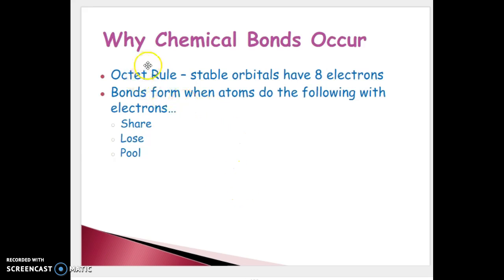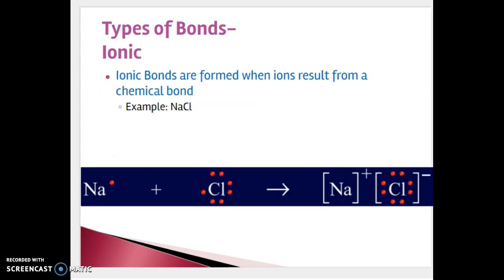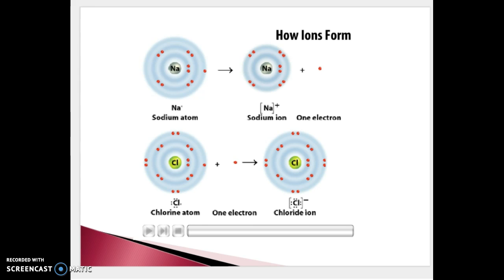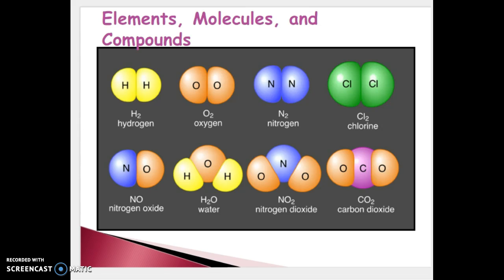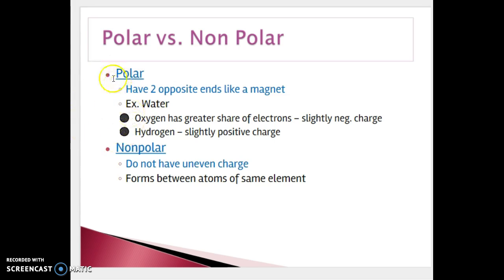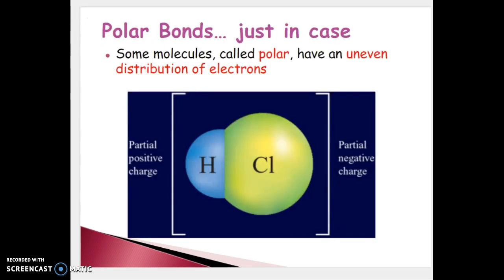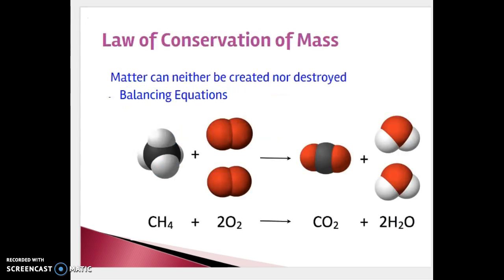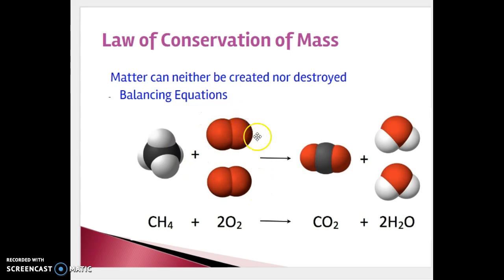Unit 2 Video 5